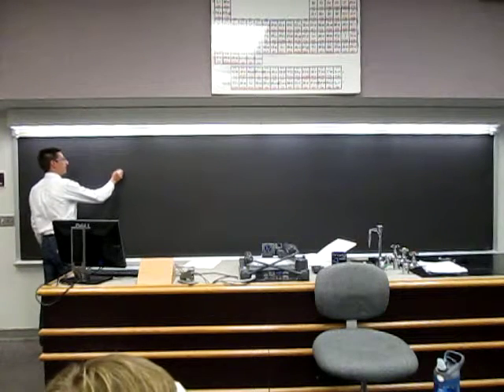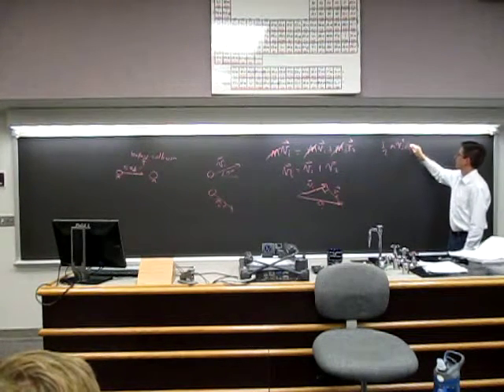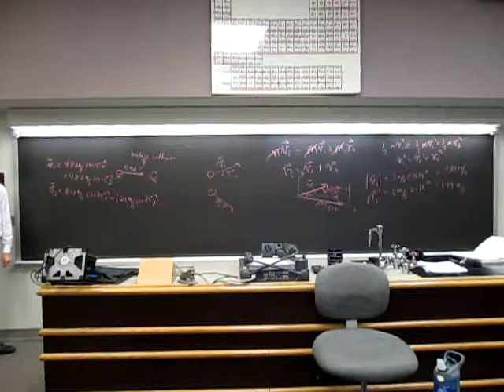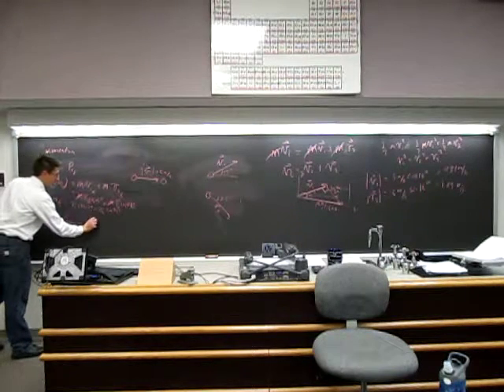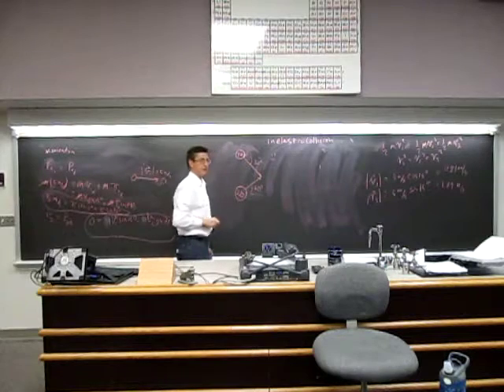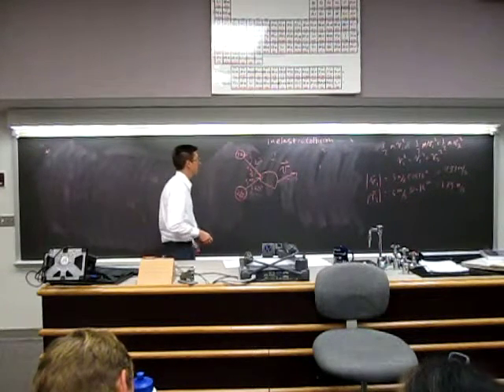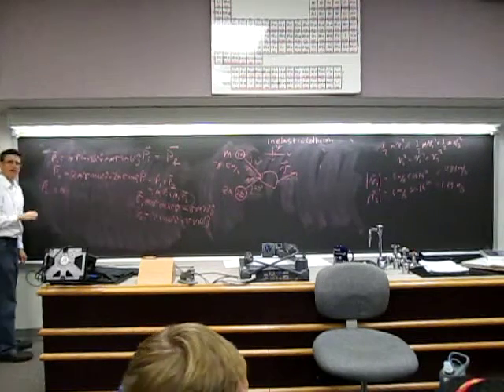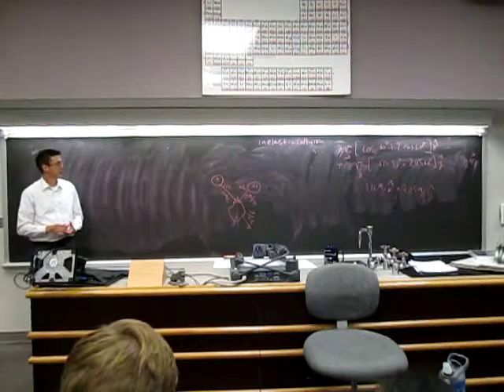Lecture 31-Recitation on collisions.